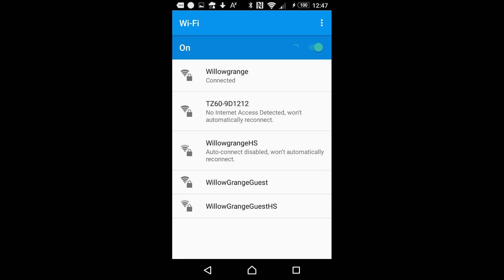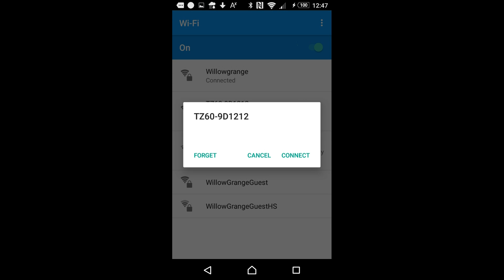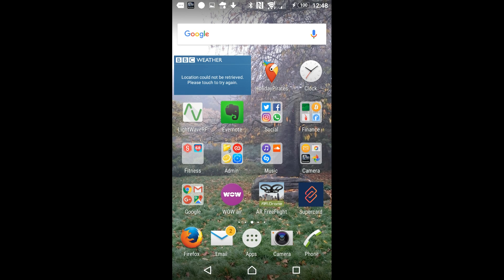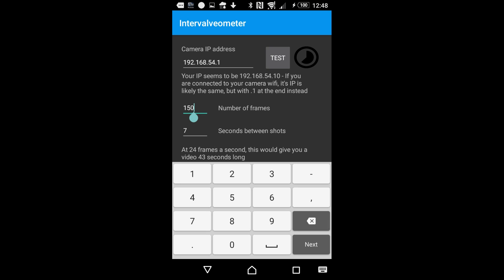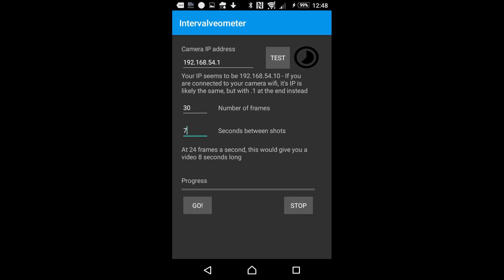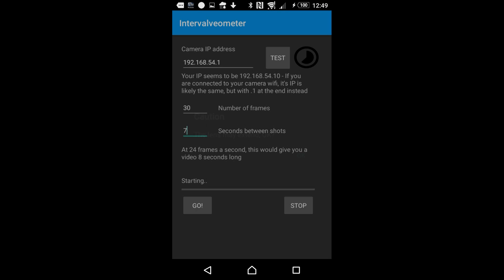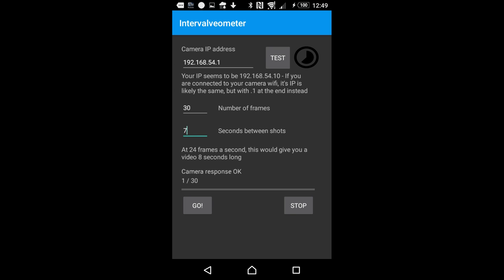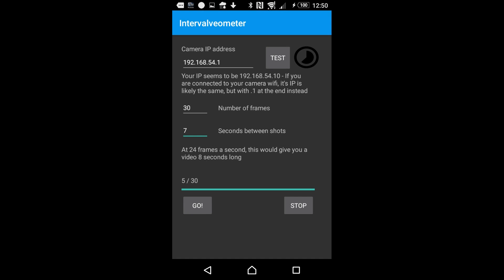Intervalometer for Android demo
Quick demo of the Intervalometer for Android. This enables the taking of photographs at regular intervals on Panasonic wifi cameras for producing time lapses.